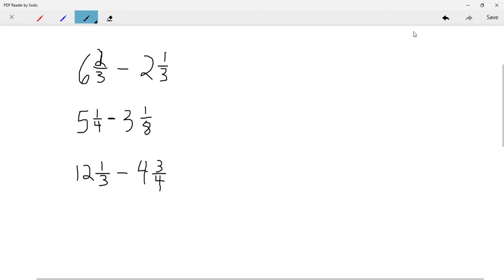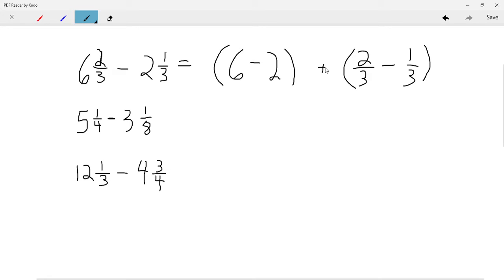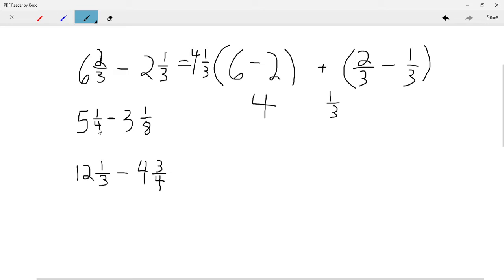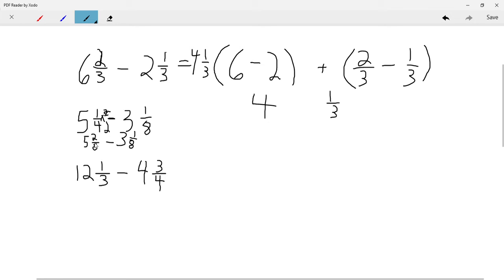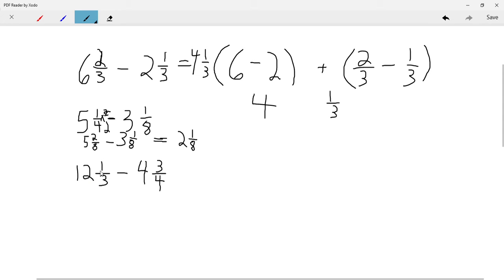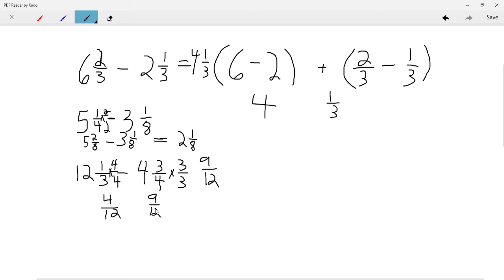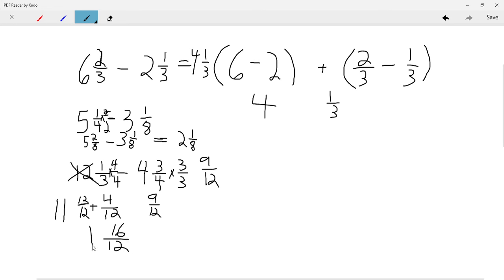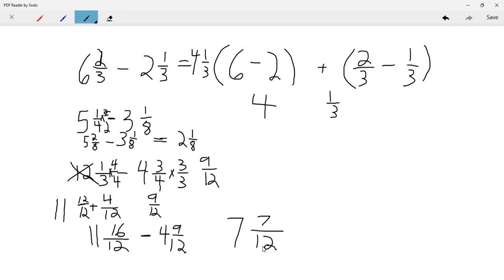5th Grade Math: Subtracting Mixed Numbers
In this video I go over one method for subtracting mixed numbers.